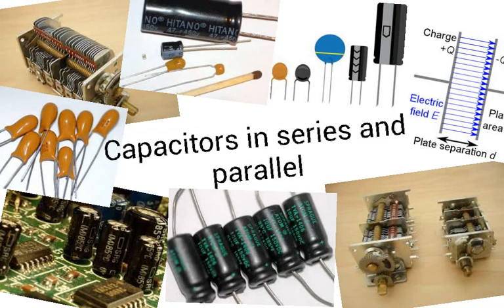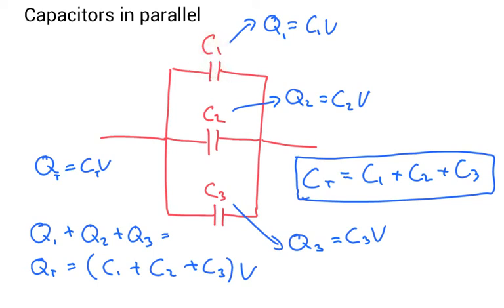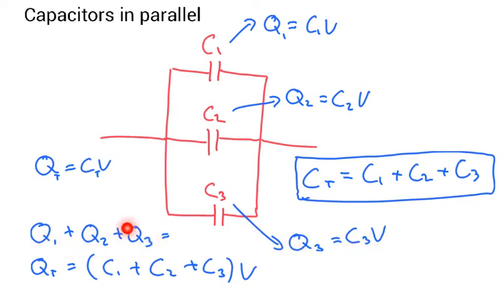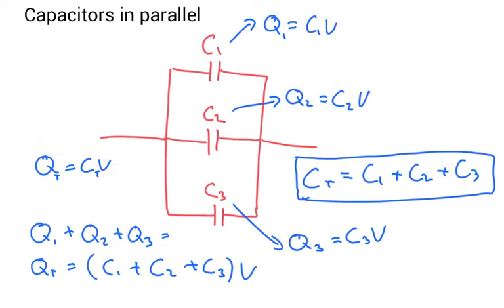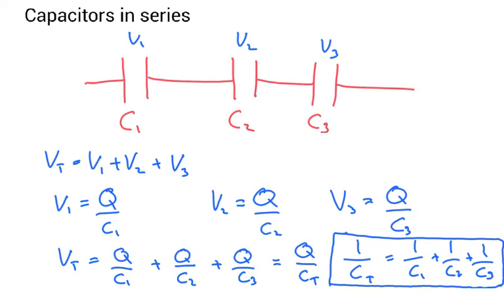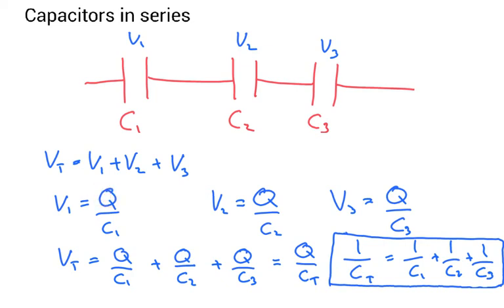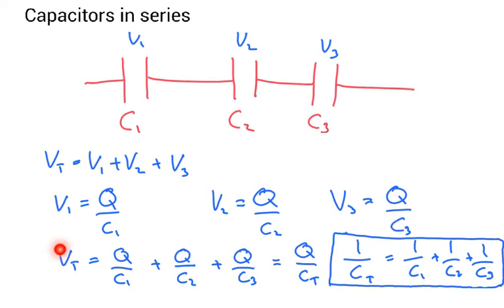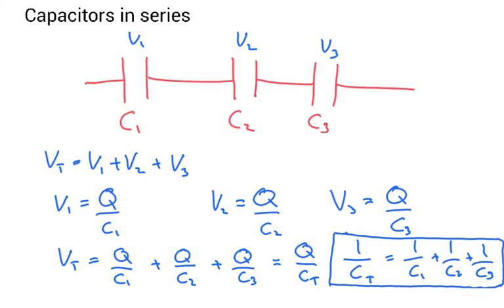Capacitors in series and parallel - A level Physics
In this video you will find the derivation needed for capacitors in series and in parallel.